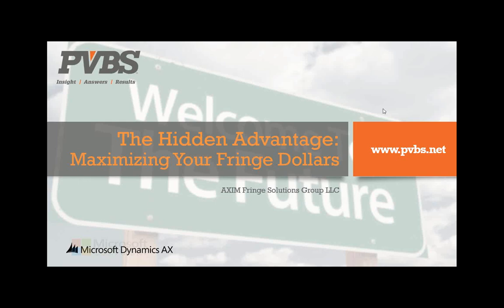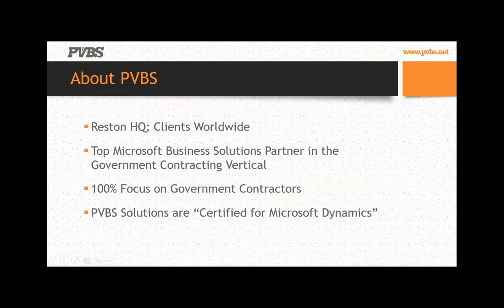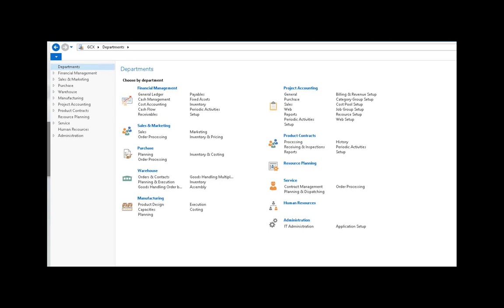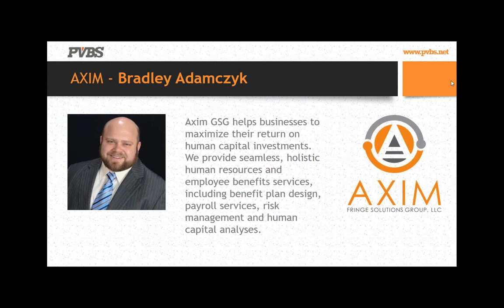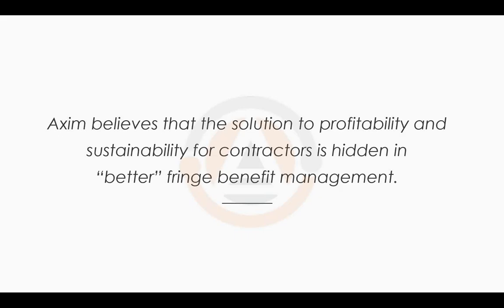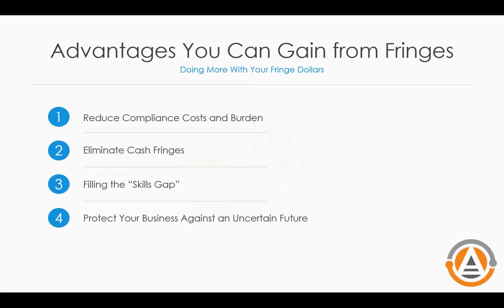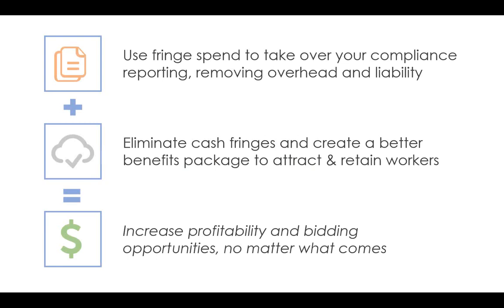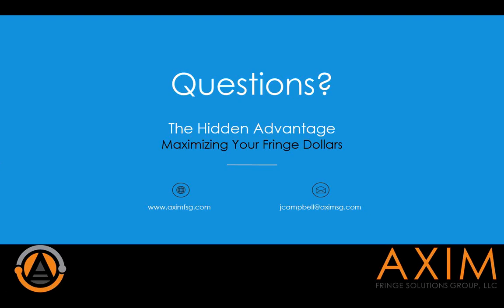The Hidden Advantage Maximizing Your Fringes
Learn how the following tweaks to fringe spend can improve contract profitability by 1-3% per contract:
• Lower overhead by subcontracting your compliance management/reporting
• Utilize fringe dollars to offer better benefits that retain/attract skilled labor
• Gain bidding advantages by fulfilling set aside credit requirements
• How “cash-in-lieu” is costing you more than you think
• Profitability challenges affecting contractors today
• Contract management strategies for high-growth government contractors